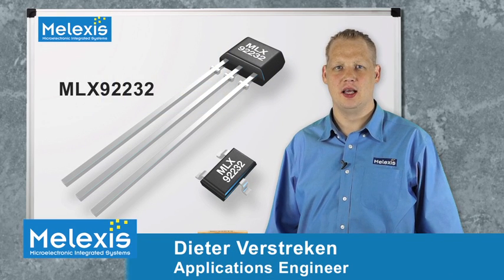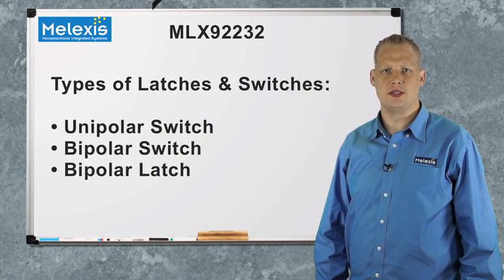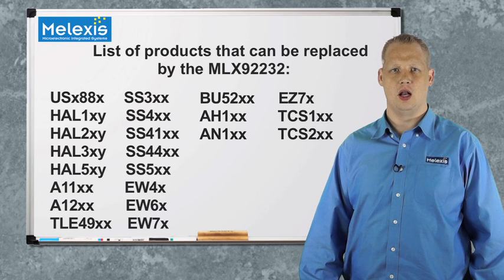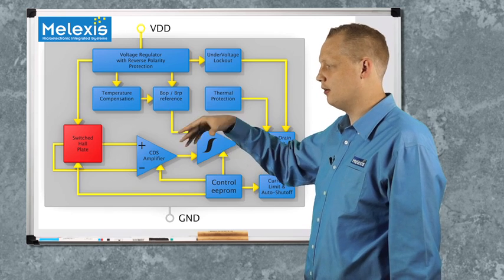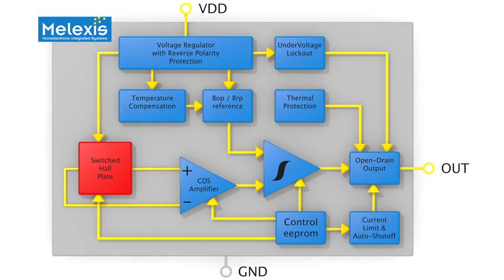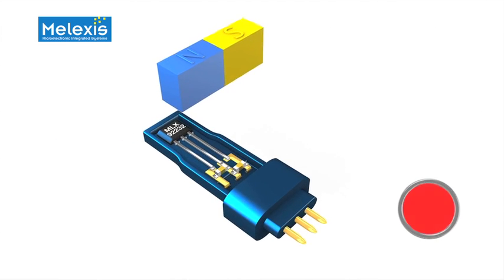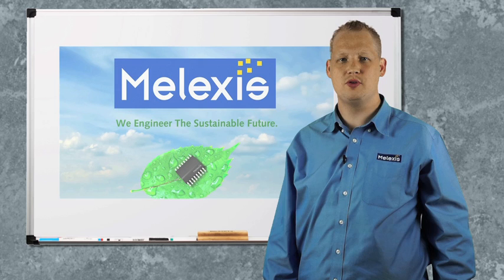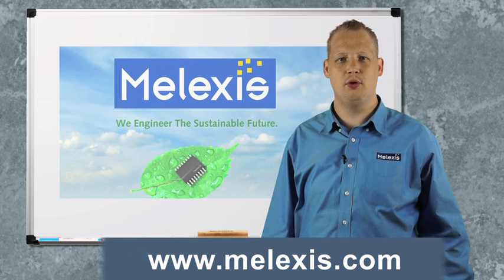End-Of-Line Programmable 3-Wire Hall Latch/Switch Sensor (MLX92232)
The MLX92232 is the first end-of-line programmable sensor in the family of high accuracy devices, each integrating a Hall sensor element with advanced offset cancellation mechanism, a voltage regulator and an open-drain output driver combined with EEPROM memory in an industry standard 3 pin SIP and TSOT23 packages.

This MLX92232 demonstration by Dieter Verstreken was recorded in Melexis test labs in early September 2013.